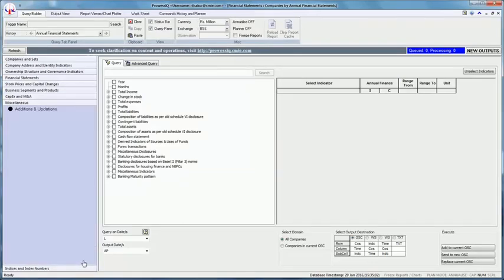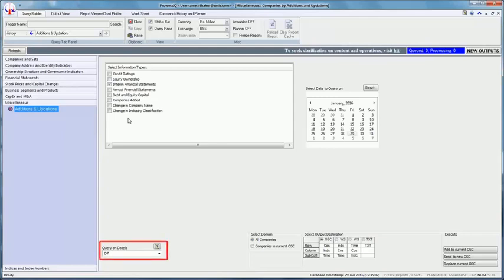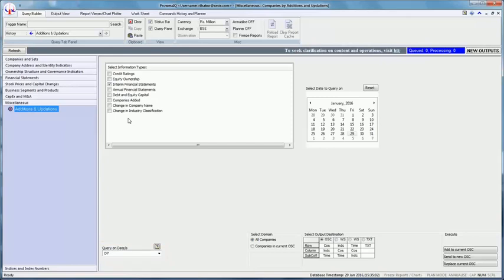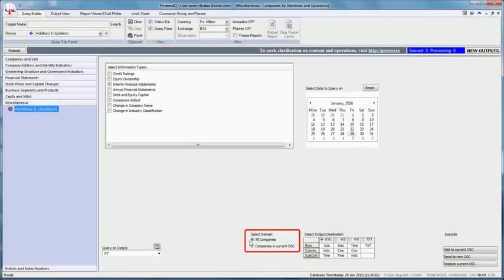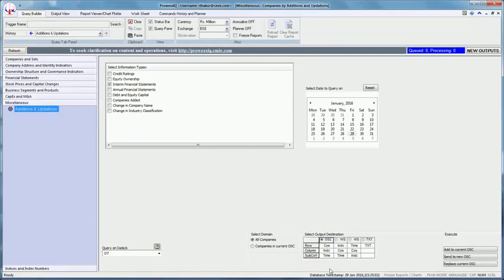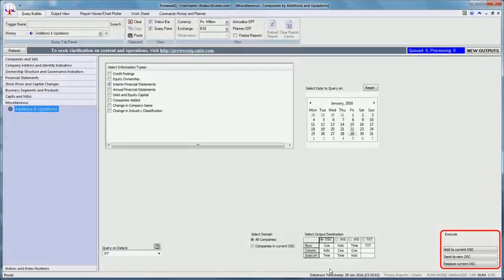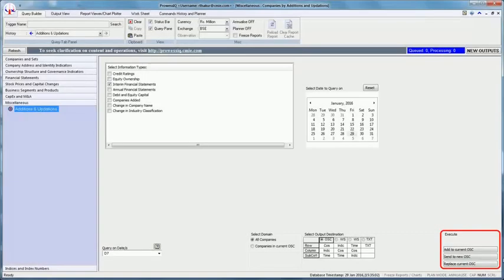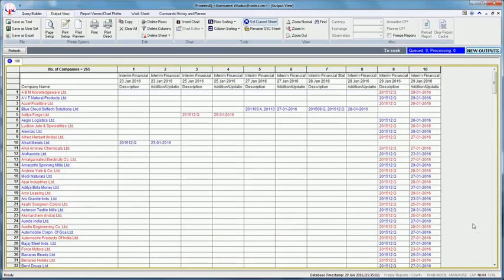ProwessIQ Demo : Additions and Updations